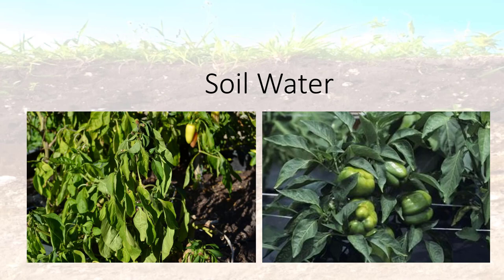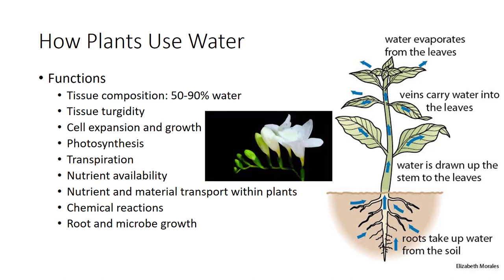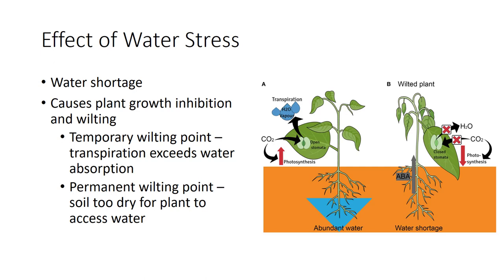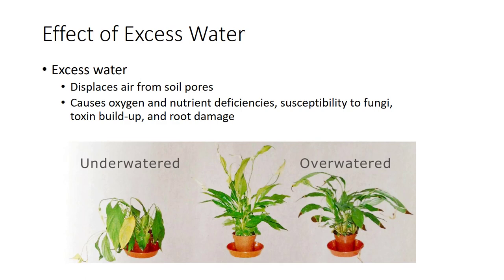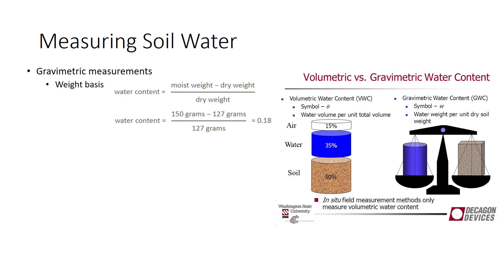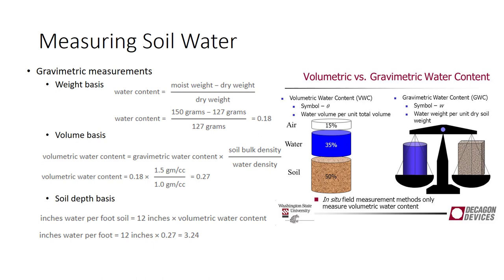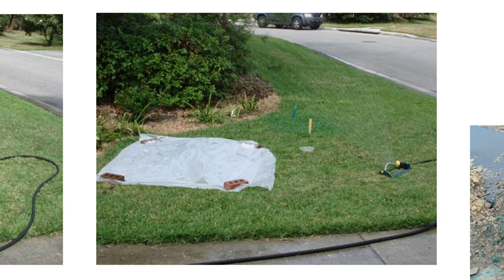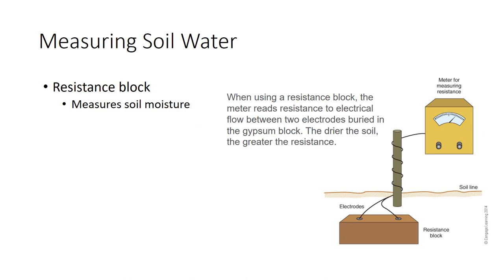Soil Water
This video discusses how plants use water and how we can measure it, such as the use of tensiometers, resistance blocks, soil dye methods, or through calculations. This is part of the Soils and Fertilizers series.